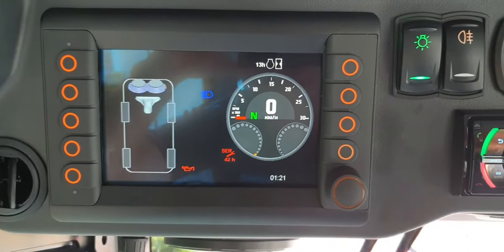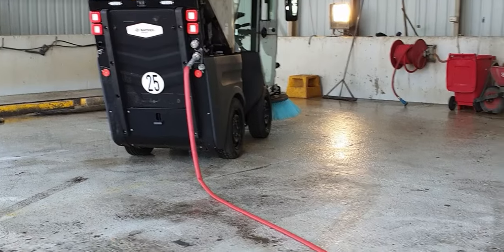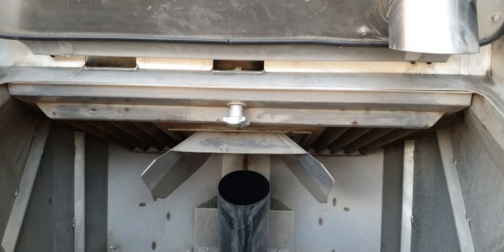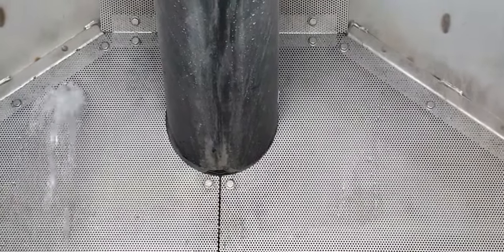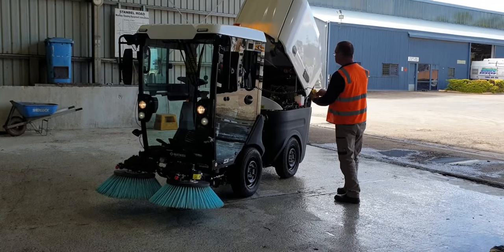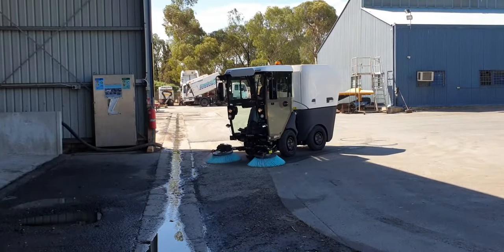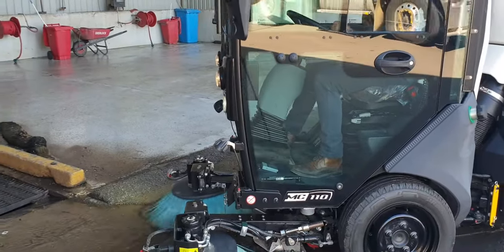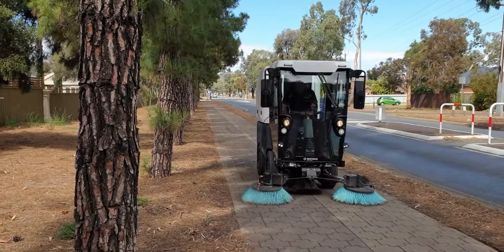ROSMECH MC 110 SUB-COMPACT SWEEPER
Designed for today with tomorrow in mind the Rosmech MC110 Sweeper incorporates the latest in technology and design, making it one of the most powerful compact footpath sweepers available.